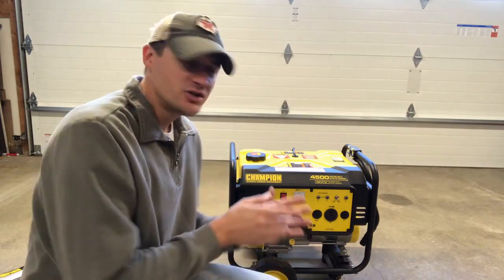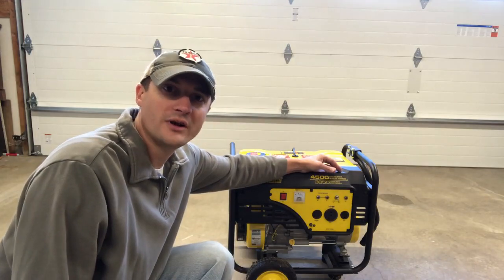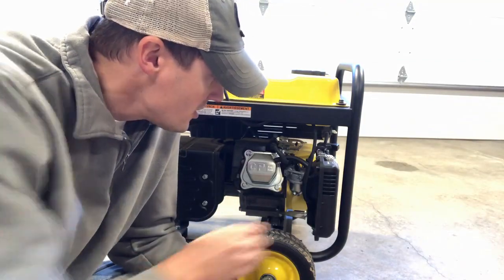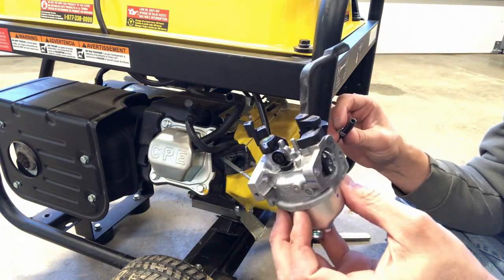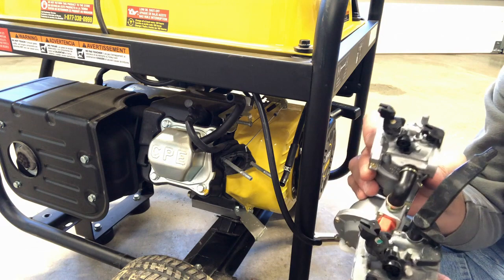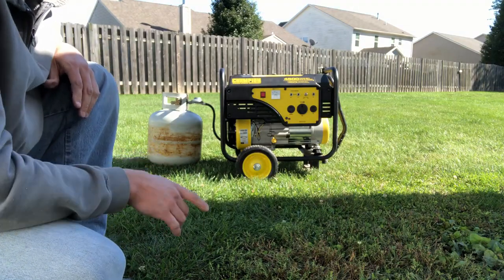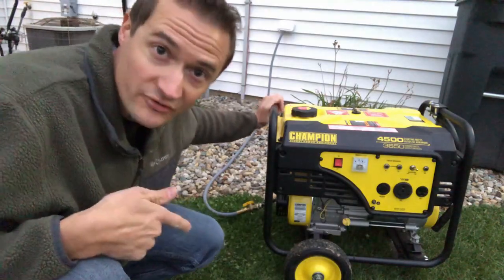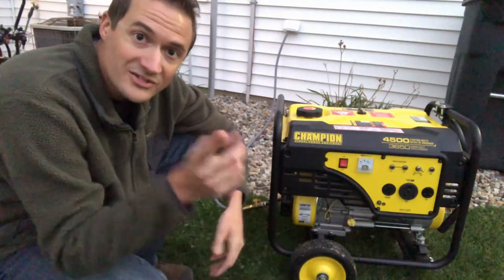Generator Conversion to Natural Gas, Bottled Gas, and Gasoline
With winter approaching, I needed to make sure our house was ready for one of those pesky winter storms. I wanted to buy a Natural Gas generator, but already having a newer gas one, it made no sense to go and pay a large penny so I could use it maybe once or twice a year. But, with Natural Gas, I could hook it to my gas line and not have to worry about having to go out and refuel every few hours.

With gasoline, I also had to make sure the fuel was run dry or I put in stabilizer to keep the fuel good for a longer period of time. One day, while poking around on the internet, I saw where I could convert my generator over to a natural gas/bottled gas or gasoline. This was a relatively simple carborator change and a natural gas line run for a quick connection to the generator.

After all the planning, I was able to put this quick video together about my conversion to natural gas.

Generator used in this video:
Champion Generator 3650 224cc - ~$300.00 (Received this as a Christmas Gift)

Items I purchased for the conversion:

$29.55 - UIOSS Carb Dual Fuel Carburetor LPG Conversion Kit 6.5HP 7.5HP Engine Fits Generator GX200 170F

$5.98 - HIPA (Pack of 5 GX390 Carburetor Gasket Kit for Honda GX 390 GX340 13HP 11HP Engine Generator Carb Mounting Gaskets

$64.99 - Camplux 24Ft 1/2” Male Flare Quick Connect Natural Gas Hose, Low Pressure Appliance with Quick Connect/Disconnect 3/8'' Female Flare by 1/2'' Male Flare Adapter